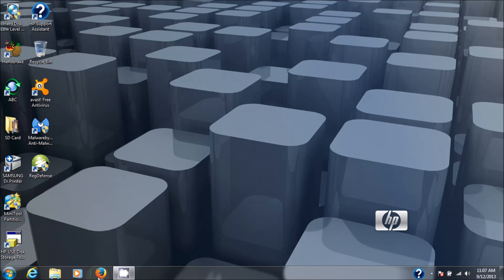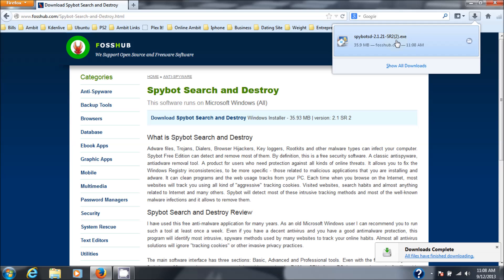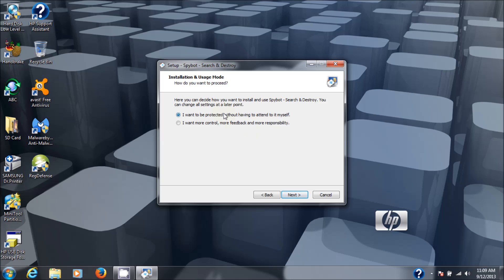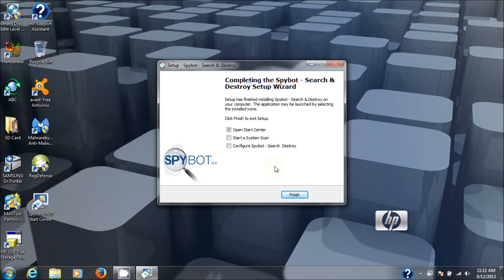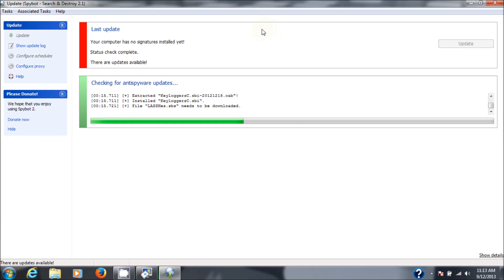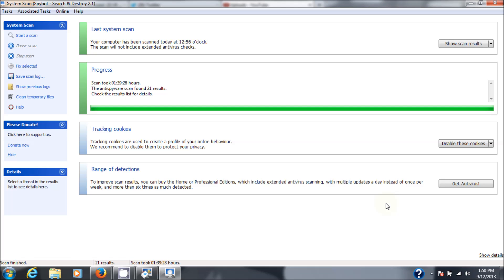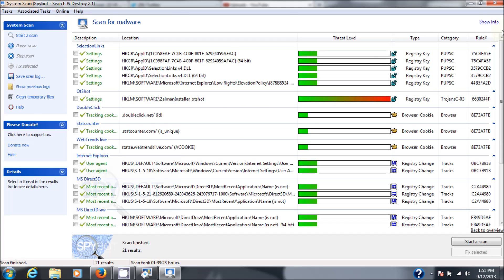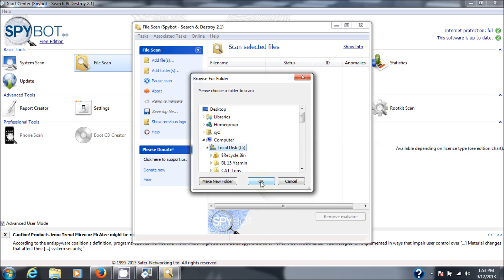Spybot Search & Destroy Anti-Spyware Removal Software Install And Use Tutorial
Here is the download link for the free version of Avast Anti-Virus
Link to TP-Link WDR4300 Router at Amazon Or Ebay
Link to KEDSUM® CP2102 Module STC Serial Converter At Amazon Or Ebay
TP-Link N300 Wireless Wi-Fi Router (TL-WR841N) At Amazon At Ebay
Here is a link to the Gigabit (1000 Mbps) Switch at Amazon Or Here On Ebay
Here is a link to a 100 Megabit (100 Mbps) Switch at Amazon Or Here At Ebay
TP-Link AC900 WiFi Router At Amzon Ebay
TP-Link WR940N Router (Upgraded) At Amazon Ebay
TP-LINK TL-WR841ND Wireless N300 Home Router Detachable Antennas Or Here At Ebay
Cable Matters 160021 5-Feet Cat6 Snagless Ethernet Patch Cable, Pack of 5 (Black/ Blue/ White/ Red/ Green) At Amazon At Ebay